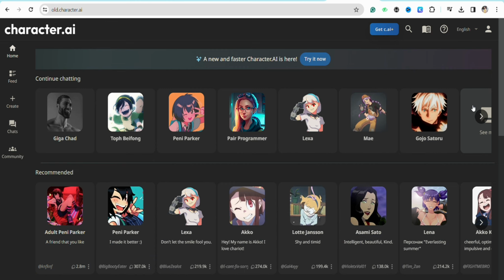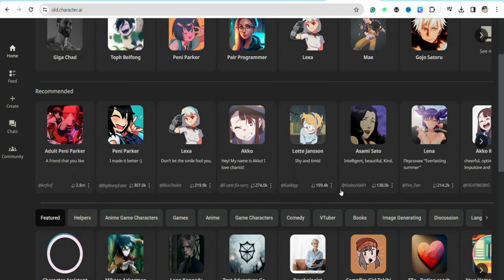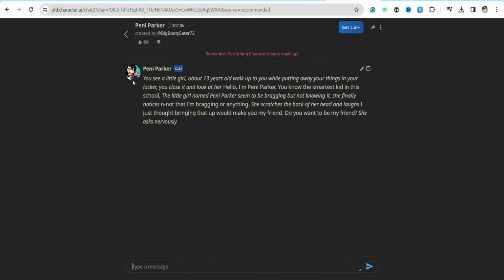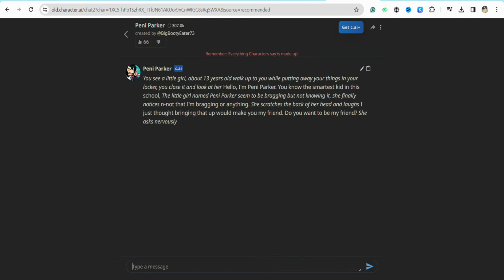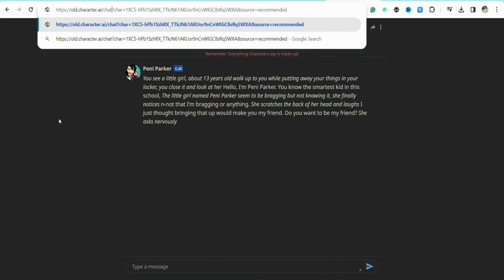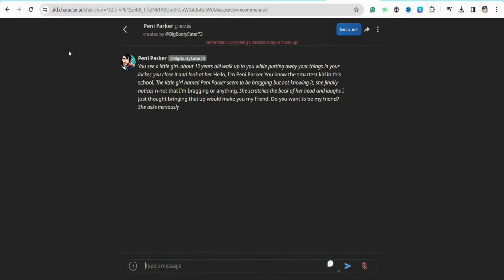How to add pictures in character AI (Full Guide)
Learn how to add pictures in character AI with this comprehensive guide! From importing images to customizing your character, this tutorial covers all the steps to create your own unique character in AI. Perfect for beginners and advanced users alike, you'll be creating realistic AI characters in no time with this full guide!